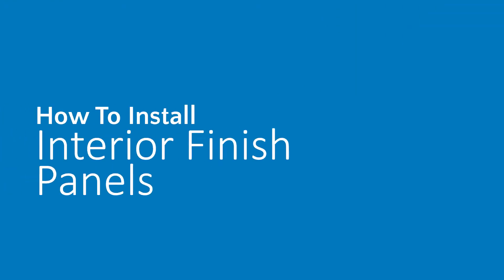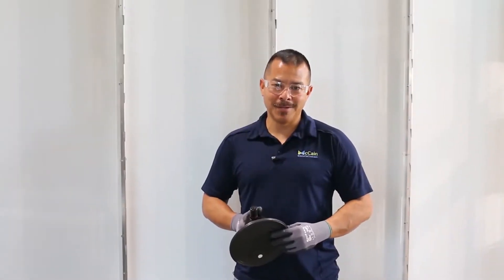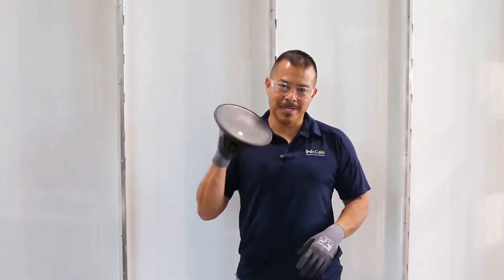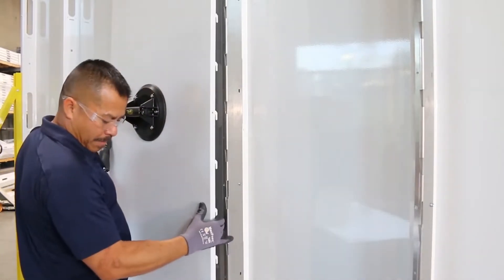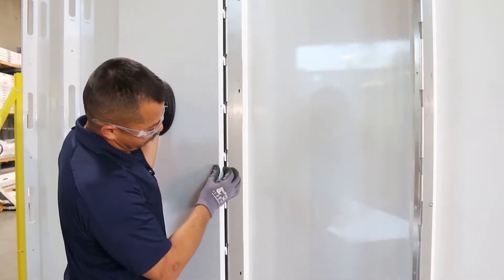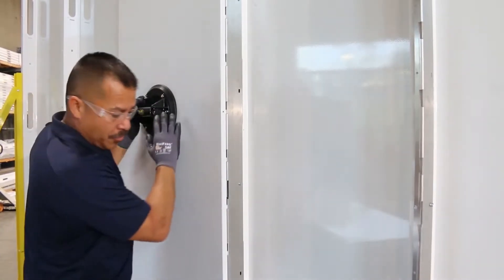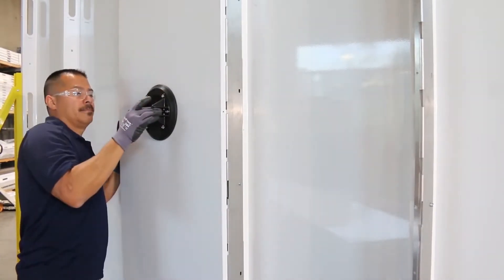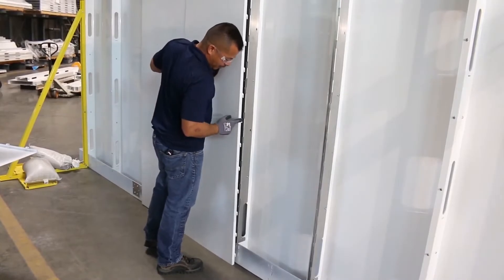How to Install Interior Finished Panels directly on a SwiftWall Max System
At SwiftWall®, we revolutionize the division of space and construction by making the process simple, fast, clean, and sustainable. As a team of imaginative dreamers and relentless innovators, we are passionate about simplifying construction and the lives of those we serve. Our engineering, manufacturing, architectural and project management capabilities help make the process of creating or changing space a positive experience.